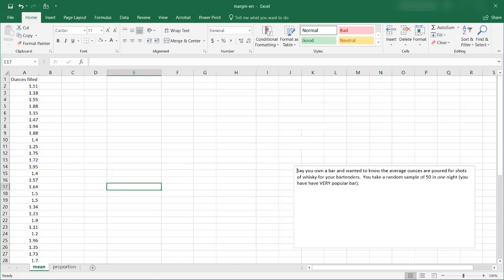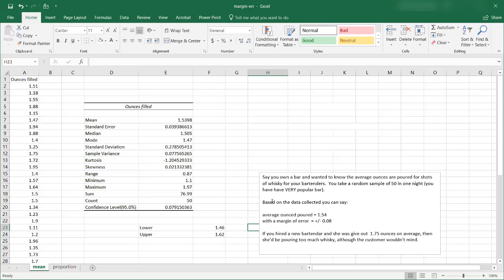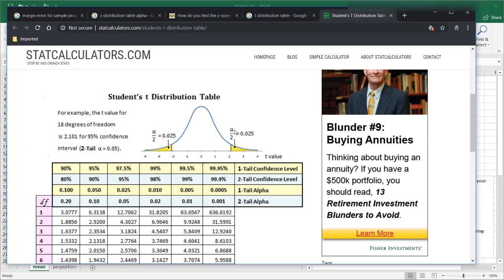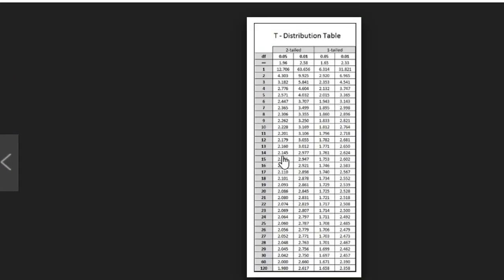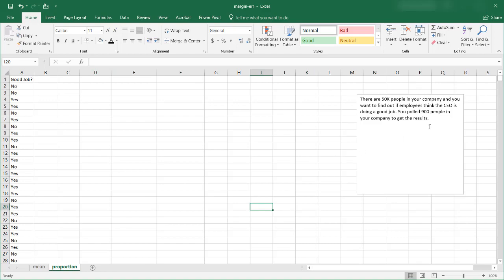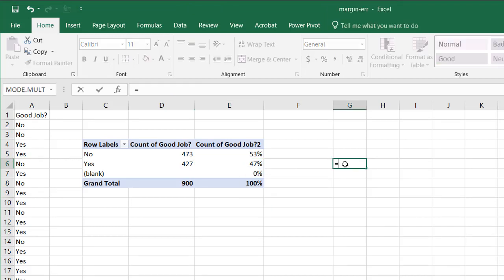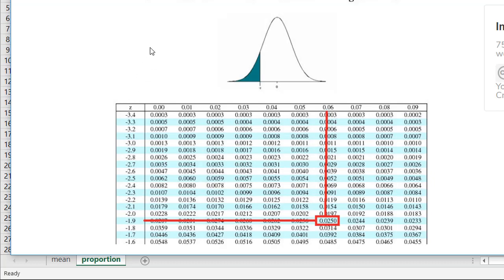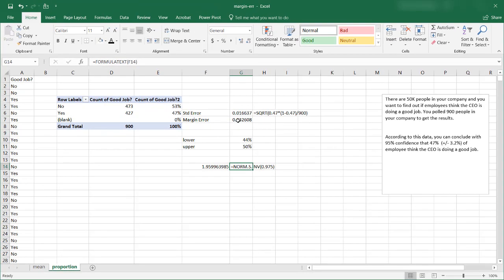How to Calculate Margin of Error in Excel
Ever see those polling results where it says "the average number of people think this with a margin of error of..." or " the percentage of people that think the president is doing a good job is this with a margin of error. "? This margin of error calculation is based on samples and some common statistical formulas. which you can do in Excel. Learn how...

0:00 Intro
0:42 Using Data Analysis Tool  - Standard Error for Mean
3:24 Using Functions - Standard Error for Mean
11:26 Standard Error for Proportion